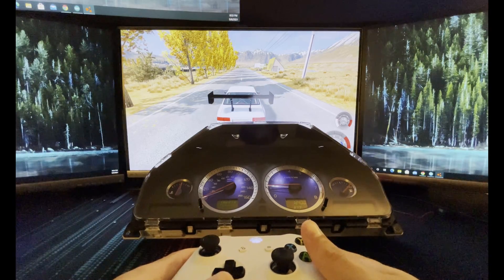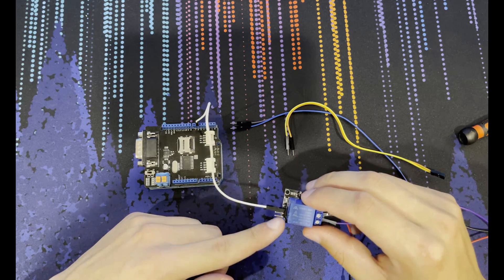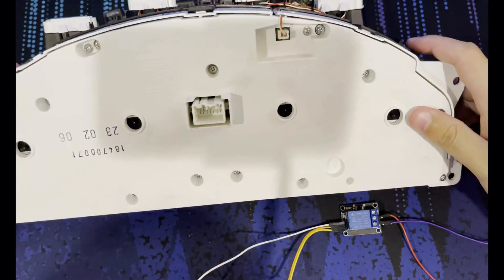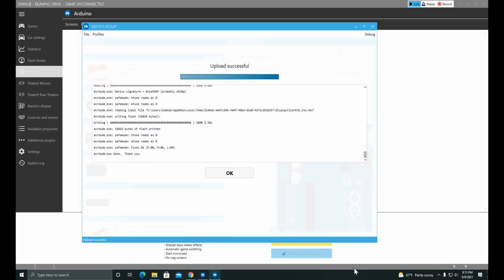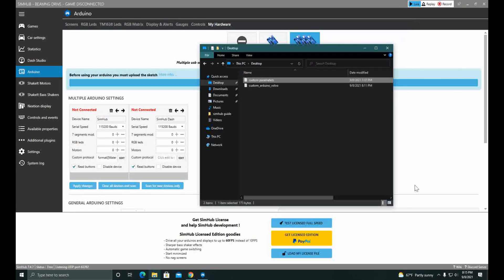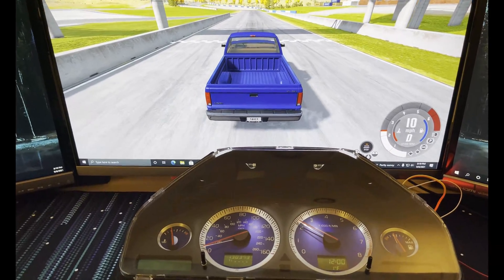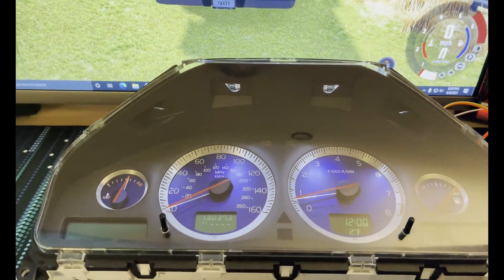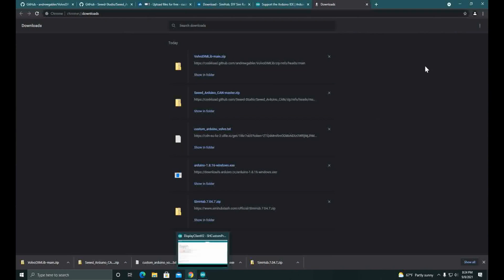SimHub with P2 Volvo Cluster - Setup Guide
This video shows you how to use your 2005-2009 P2 Volvo Instrument cluster in sim hub

Hardware Links:
Arduino Uno
Arduino USB Cable (needed if you don't have)

Can Bus Shield (with sd card slot)
OR
Can Bus Shield (without sd card slot)

12v Power Supply (with breakout connector)
OR
12v Power Supply
Breakout Connector (12 Pack)

Relays (5 pack with jumper cables)
OR
Relays (3 Pack no jumper cables)
Jumper cables

File path for github libraries (you should have SimHub and Arduino IDE installed at this point) -
C:\Program Files (x86)\SimHub\_Addons\Arduino\ArduinoIDE\arduino-1.6.13\libraries

Custom Parameters -

If you’d like to donate to me for my work on this you can do so here

BTC: bc1qjlwwy02a9x7z7ng8sekt5fndgux4xh4yemr7rh

XMR:
86EvDk7YXosZ1v7EDtKwKNWznZfZF3yBEU9p1MsJTGyd6TgyZ7AP4D4dfMbYvLyymSRUFFGUwP6Q1DmbwGqKa1iBEEUjbK5